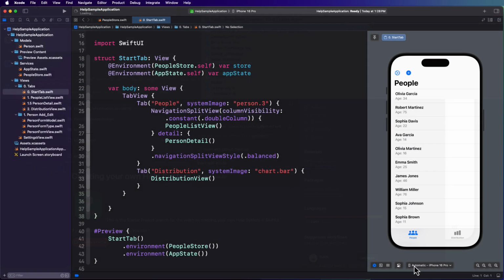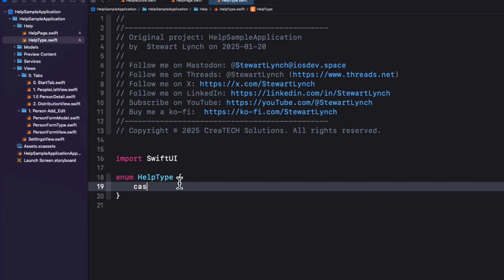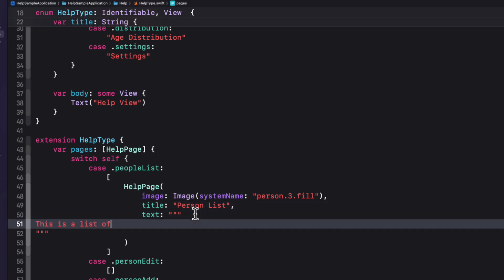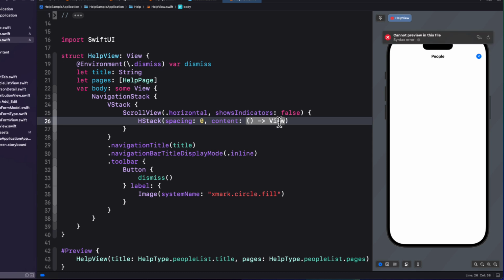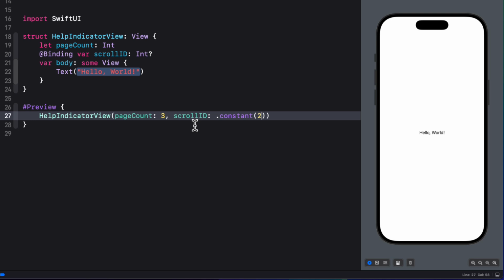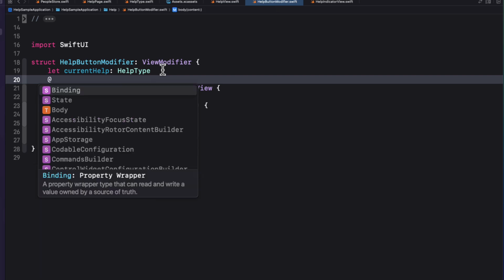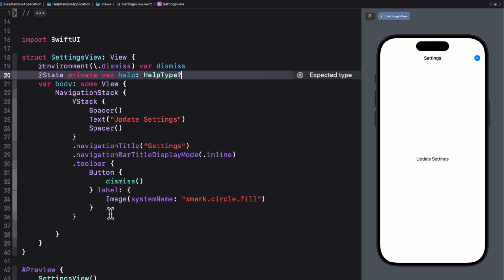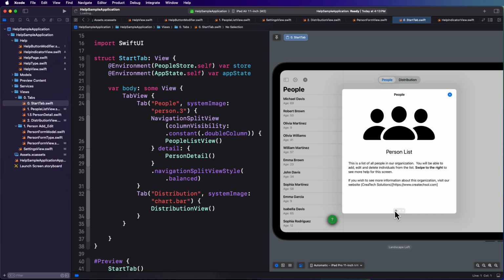How to Create a Custom Help System in SwiftUI – A Reusable Solution for Your Apps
In this video, I’ll show you how to build a custom help system in SwiftUI that can be incorporated into any of your projects. You’ll learn how to create a floating help button, use an enum-based approach for help content, and design a help view with a smooth paging system.

By the end of this video, you’ll have a fully reusable help system that requires only two lines of code to implement in any SwiftUI view! 🚀

📌 What You’ll Learn:
 • How to create a help page struct for text and images
 • Using an enum to manage different help cases
 • Implementing a floating help button with a view modifier
 • Designing a help screen with Markdown support
 • Building custom page indicators for navigation

Enroll in my full length multi-target course to build a Mac Menubar app, an iOS App with WIdgets and a WatchKit app

Table of Contents:
0:00  Introduction
4:00 The HelpPage Model
5:38  HelpType Enum
9:35  Creating Content
13:24 HelpView
18:42  HelpIndicatorView
22:25 HelpButton ViewModifier
27:13 Implementation and Testing